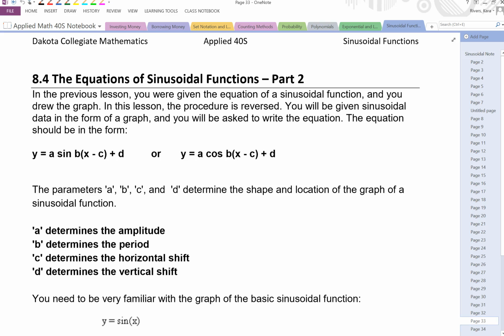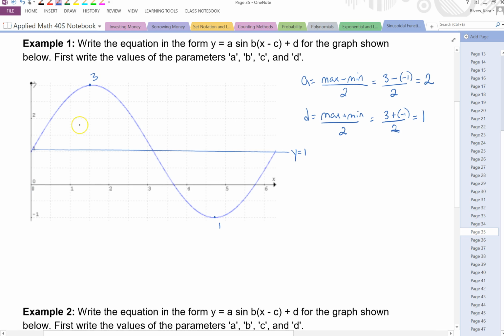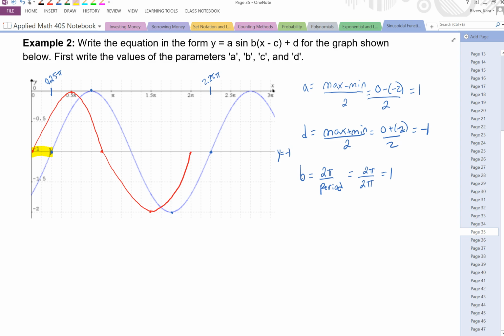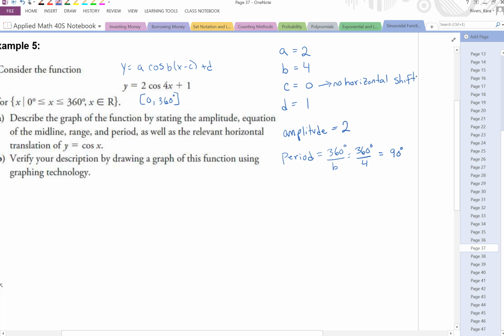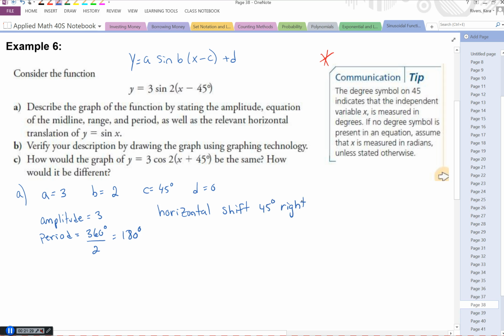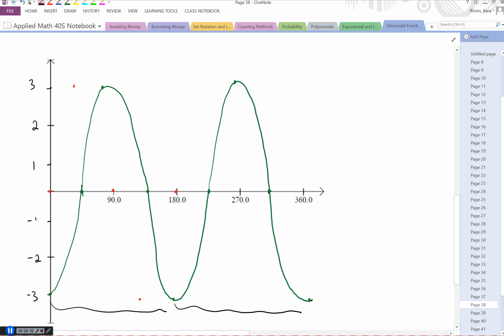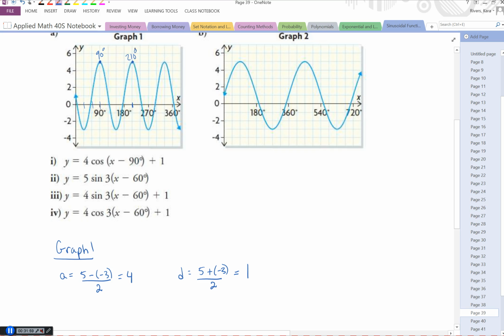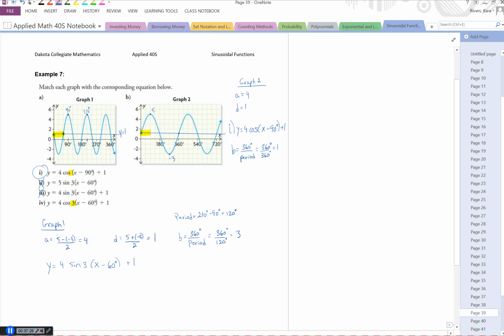8.4 The Equations of Sinusoidal Functions - Part 2